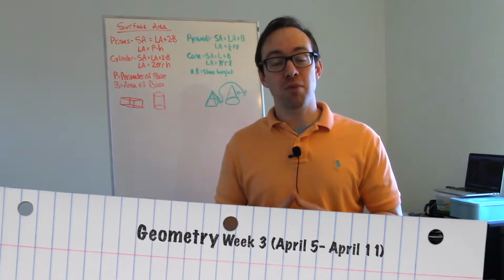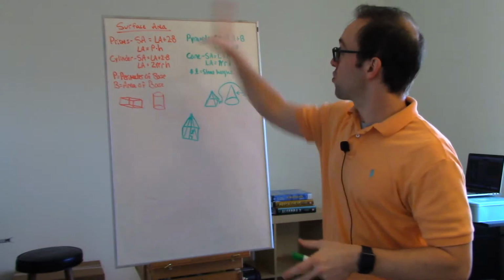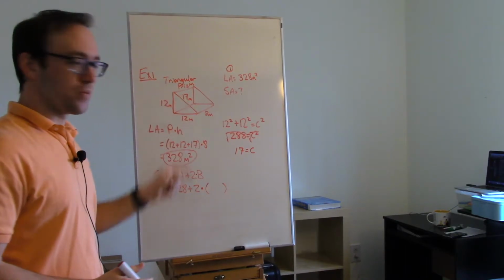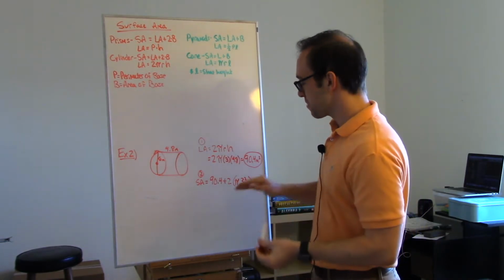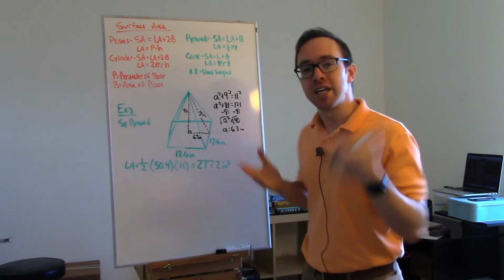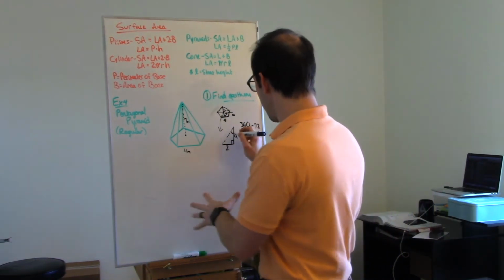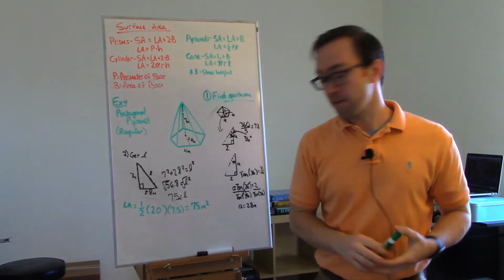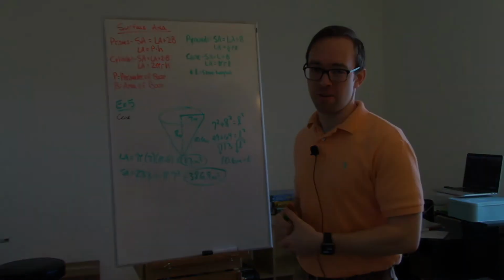Geometry: Week 3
This is the third installment of Distance Learning for Geometry Class